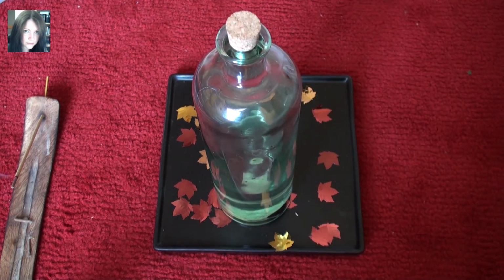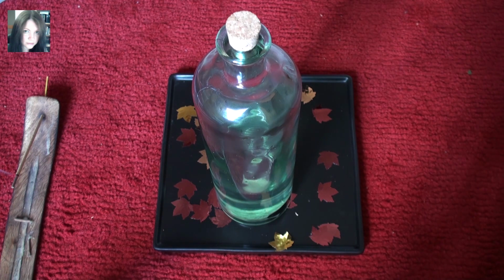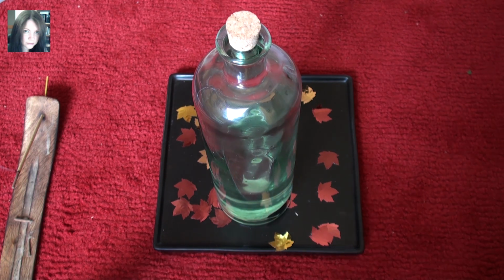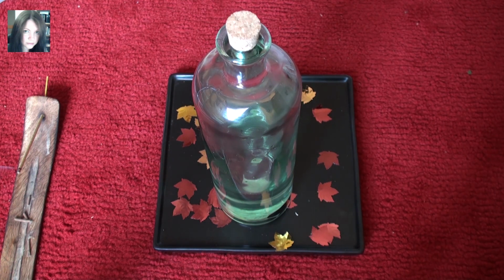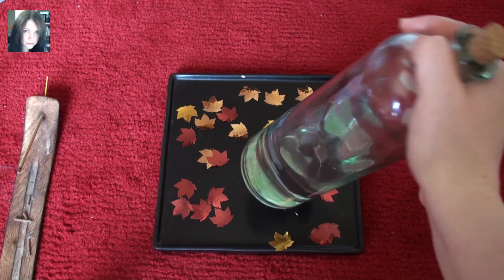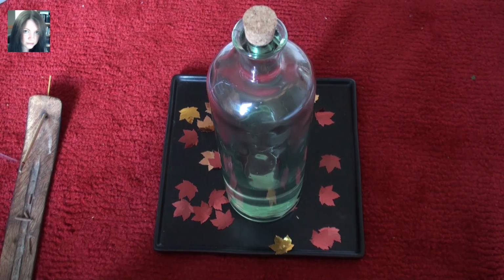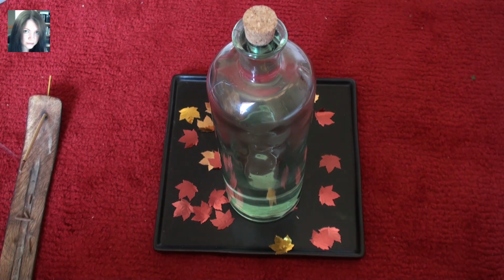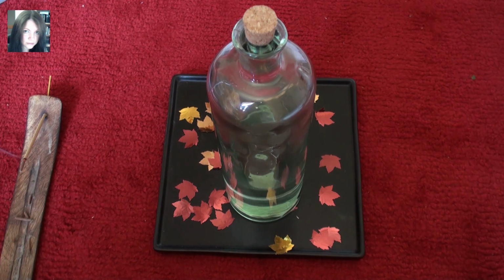Storm Water - magical properties meanings and Spell uses